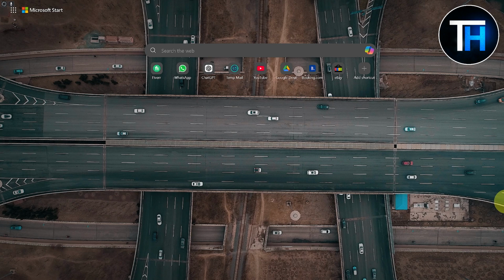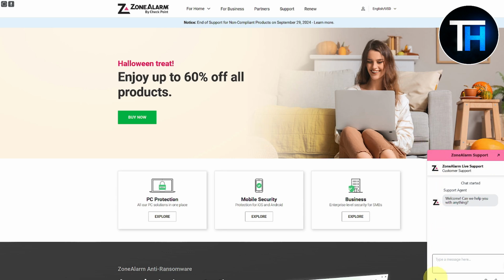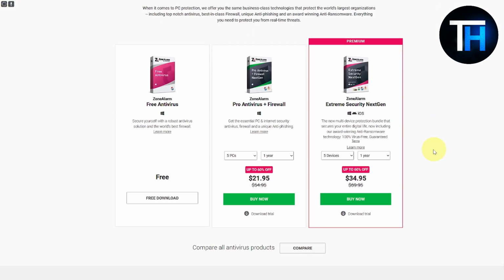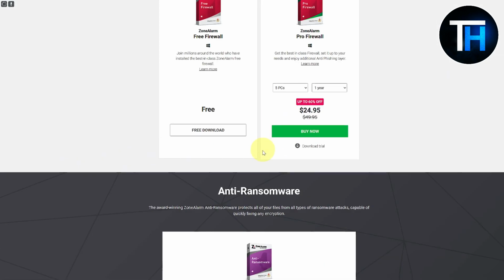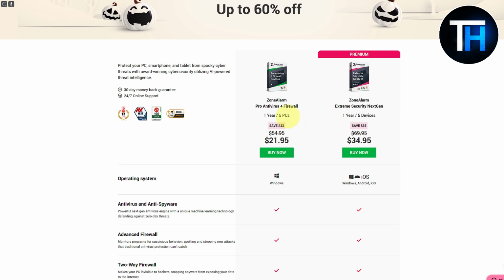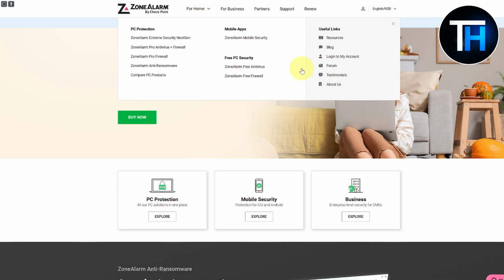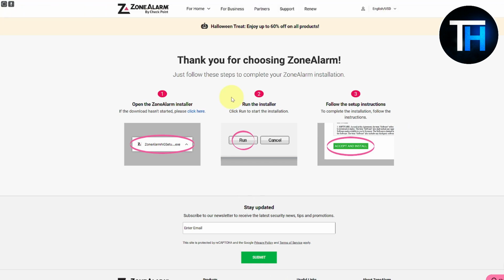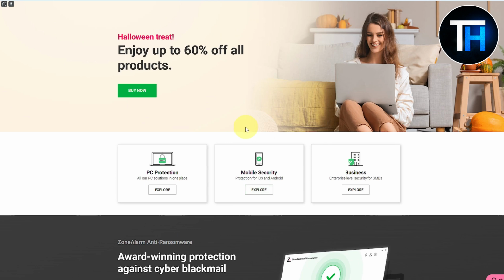ZoneAlarm Extreme Security NextGen - Review and Tutorial (2026)